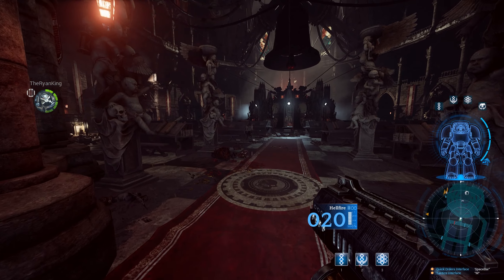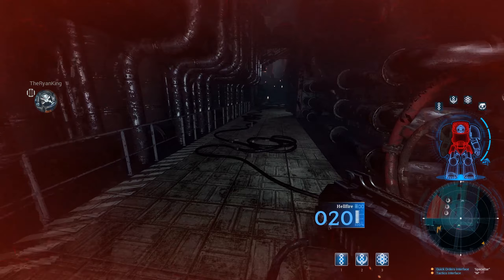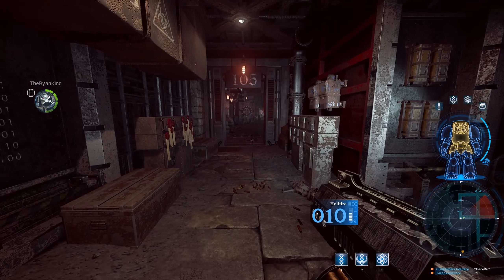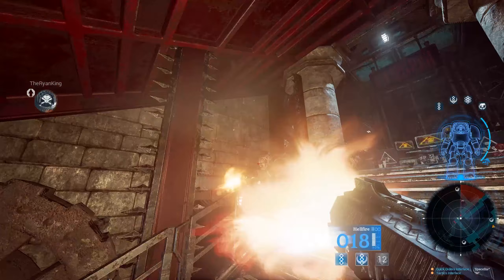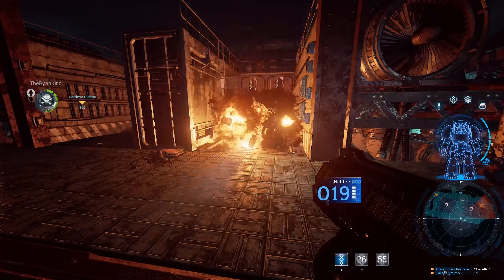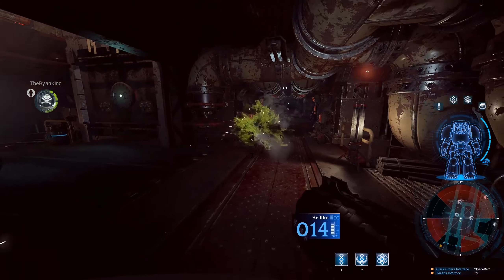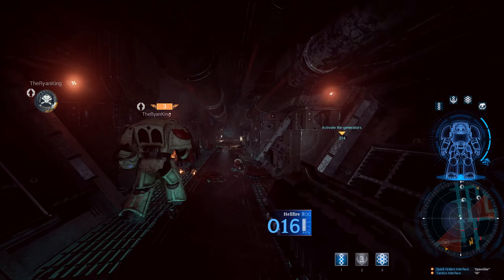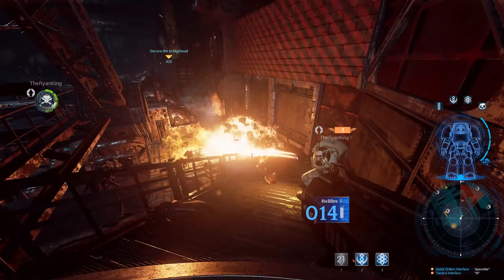FIGHTING BACK THE HORDES OF HELL - Spacehulk: DEATHWING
Space Hulk: Deathwing - Enhanced Edition is a First-Person Shooter based on Games Workshop’s cult classic board game set in Warhammer 40,000 universe. Expanding upon the original game, and featuring a host of new content, new features and a richer multiplayer mode.